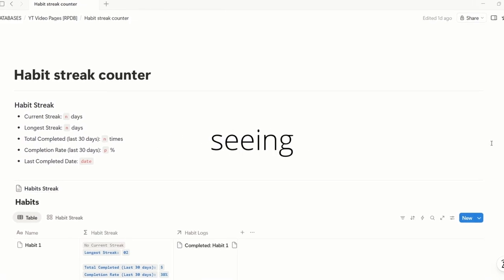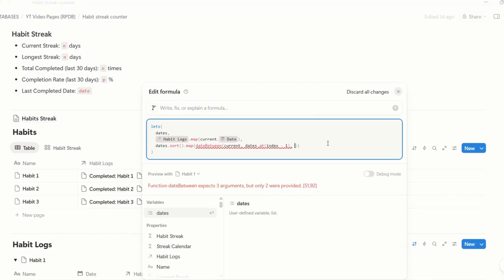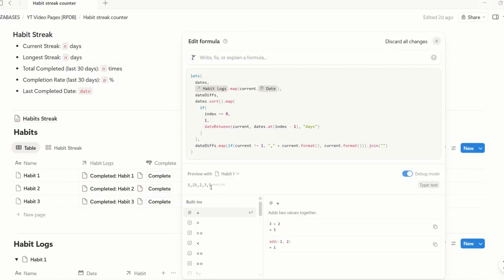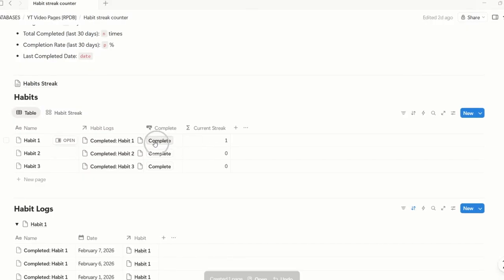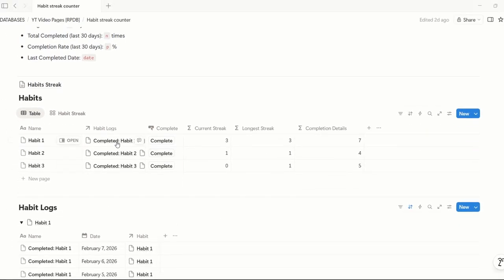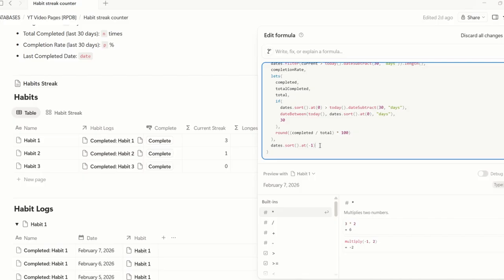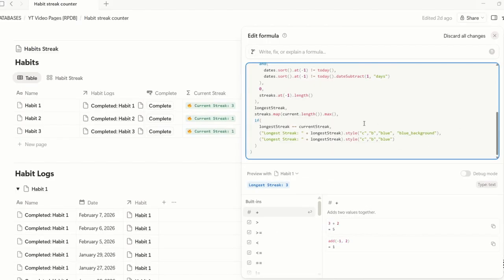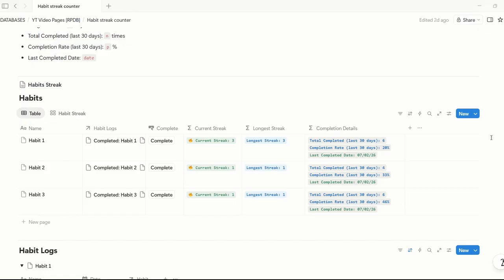How to create a Habit Streak formula in Notion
A tutorial on how you can create custom habit streaks using Notion formulas, such as current streak, longest streak and the completion details.

00:00 - Intro
00:11 - Setup
00:36 - Preview
01:04 - Current Streak
12:22 - Longest Streak
14:27 - Completion Details Formula
14:58 - Total Completed
16:45 - Completion Rate
19:46 - Last Completed Date
20:54 - Formatting Details
21:51 - Formatting Current Streak
23:05 - Formatting Longest Streak
24:37 - Formatting Completion Details
26:40 - Some Tweaks
28:18 - Outro

The formulas explained in the video are as below:

Current Streak:
lets(
 dates,
 prop("Habit Logs").map(current.prop("Date")),
 dateDiffs,
 dates.sort().map(
  if(
   index == 0,
   1,
   dateBetween(current, dates.at(index - 1), "days")
 streaks,
 dateDiffs.map(if(current != 1, "," + "|", "|")).join("").split(","),
 currentStreak,
 if(
  and(
   dates.sort().at(-1) != today(),
   dates.sort().at(-1) != today().dateSubtract(1, "days")
  0,
  streaks.at(-1).length()
 if(
  currentStreak == 0,
  "No Current Streak".style("c","gray"),
  ("🔥 Current Streak: " + currentStreak).style("c","b","green","green_background")

Longest Streak:
lets(
 dates,
 prop("Habit Logs").map(current.prop("Date")),
 dateDiffs,
 dates.sort().map(
  if(
   index == 0,
   1,
 streaks,
 dateDiffs.map(if(current != 1, "," + "|", "|")).join("").split(","),
 currentStreak,
 if(
  and(
   dates.sort().at(-1) != today(),
   dates.sort().at(-1) != today().dateSubtract(1, "days")
  0,
  streaks.at(-1).length()
 longestStreak,
 streaks.map(current.length()).max(),
 if(
  longestStreak == currentStreak,
  ("Longest Streak: " + longestStreak).style("c","b","blue", "blue_background"),
  ("Longest Streak: " + longestStreak).style("c","b","blue")

Completion Details (Total Completed, Completion Rate, Last Completed Date):
lets(
 dates,
 prop("Habit Logs").map(current.prop("Date")),
 totalCompleted,
 dates.filter(current [greater than] today().dateSubtract(30, "days")).length(),
 completionRate,
 lets(
  completed,
  totalCompleted,
  total,
  if(
   dates.sort().at(0) [greater than] today().dateSubtract(30, "days"),
   dateBetween(today(), dates.sort().at(0), "days"),
   30
  round((completed / total) * 100)
 lastCompletedDate,
 dates.sort().at(-1),
  "Total Completed (last 30 days): " + totalCompleted,
  "Completion Rate (last 30 days): " + completionRate + "%",
  "Last Completed Date: " + lastCompletedDate.formatDate("DD/MM/YY")
 ].map(if(
  index == 2,
  if(
   lastCompletedDate == today(),
   current.style("c","b","green"),
   current.style("c","b","blue")
  current.style("c","b","blue")
 )).join("\n")